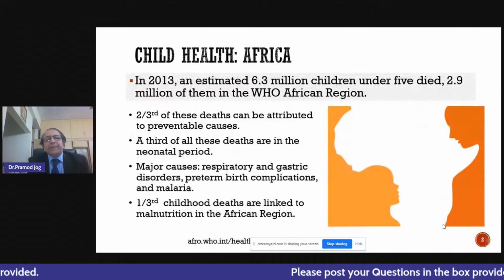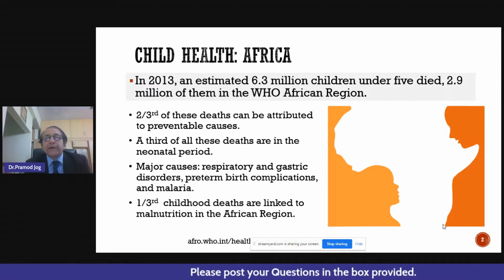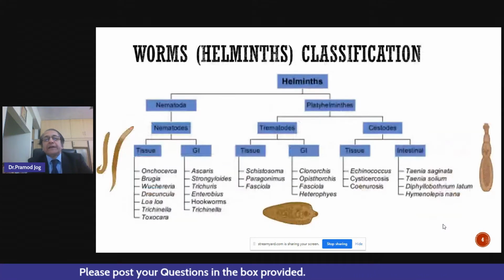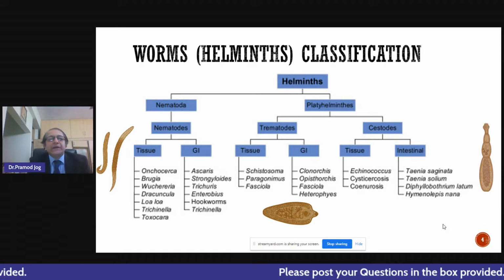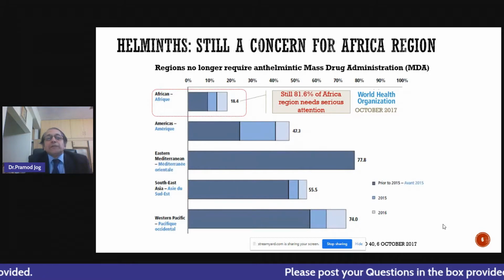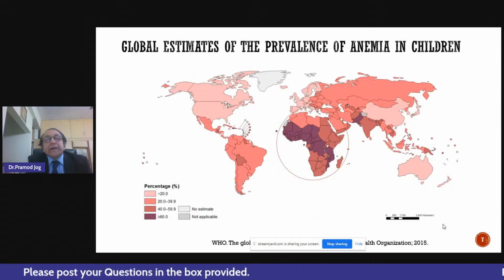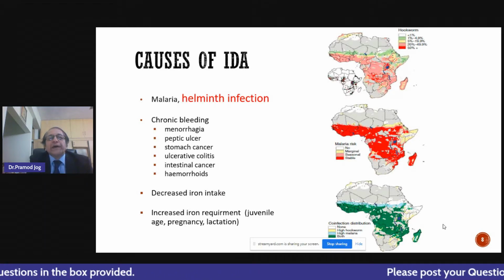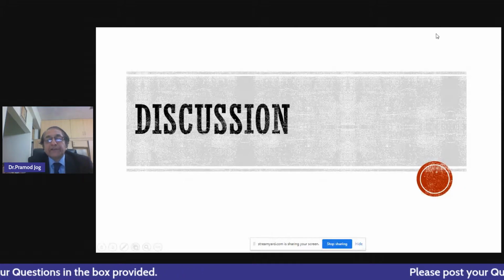International Pediatric Forum